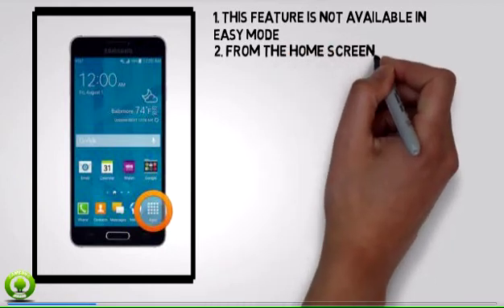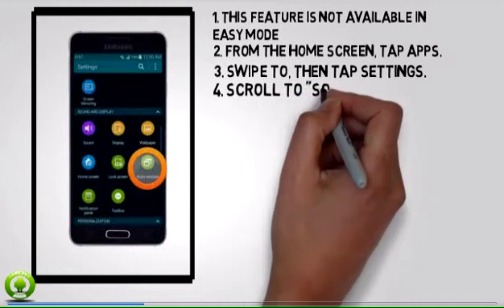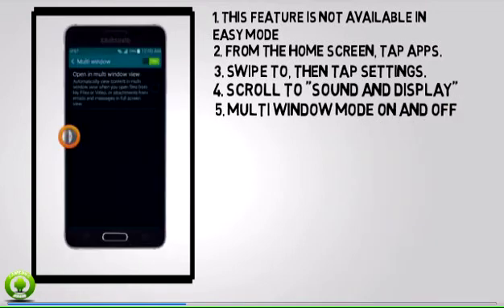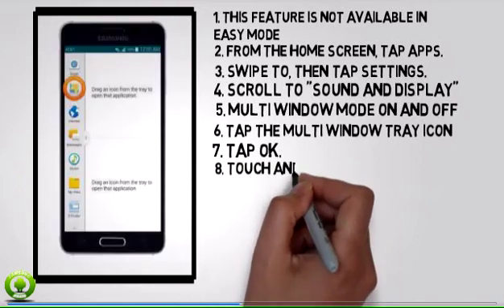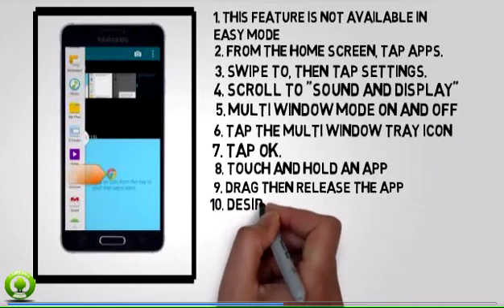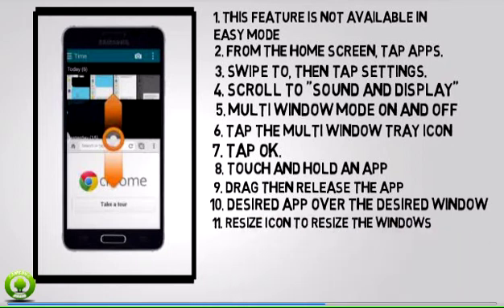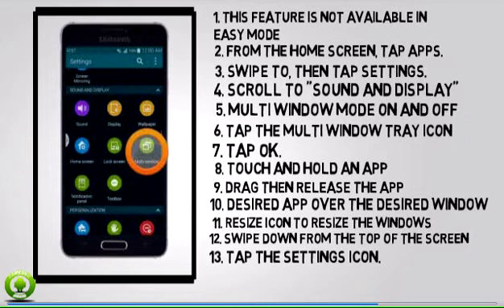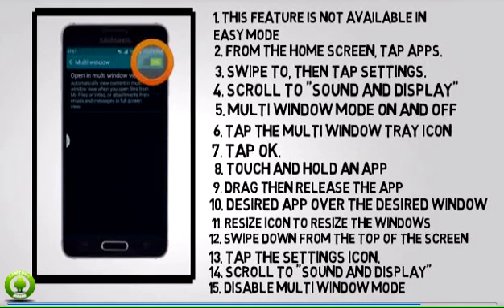Samsung Galaxy Alpha (G850A) - Multi Window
All about Samsung Android Tips, Repair guide
Interactive Tutorials for Samsung Galaxy Alpha (G850A) ;
This describes the Multi Window feature Samsung Galaxy Alpha.